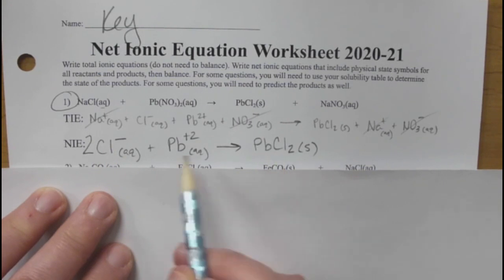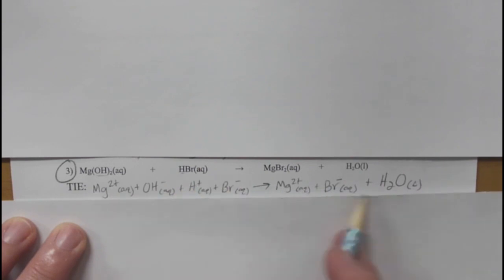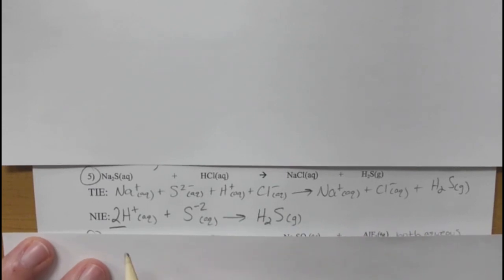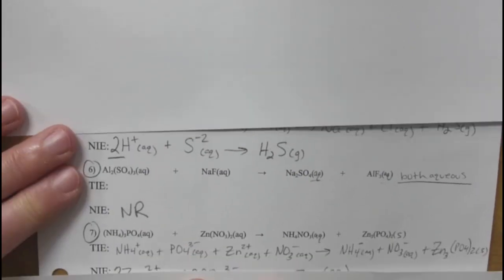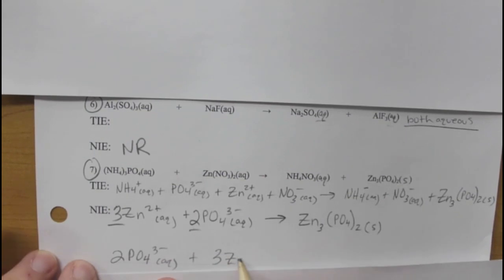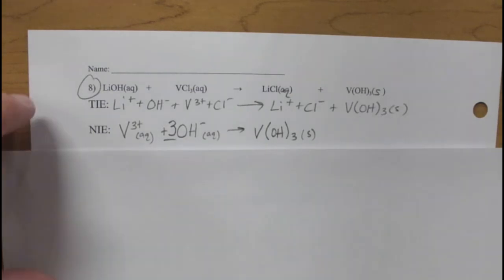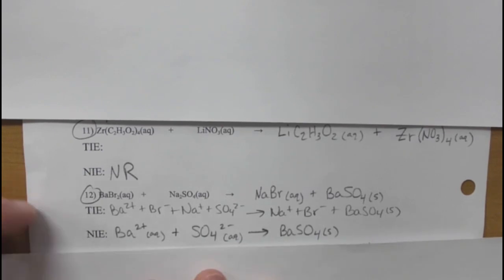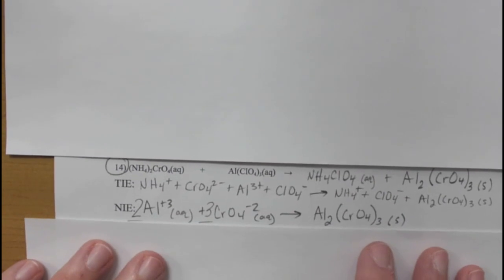key to go over net ionic equations worksheet - Adv Chem 2022-23